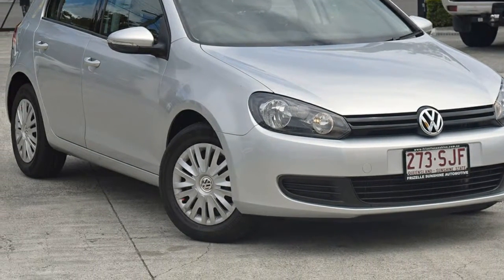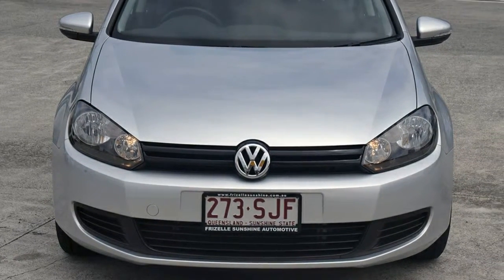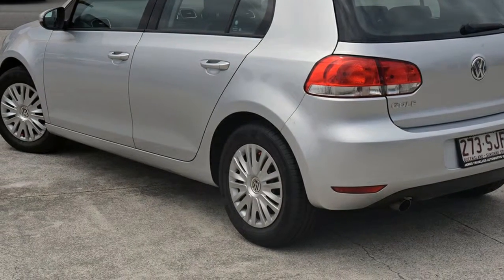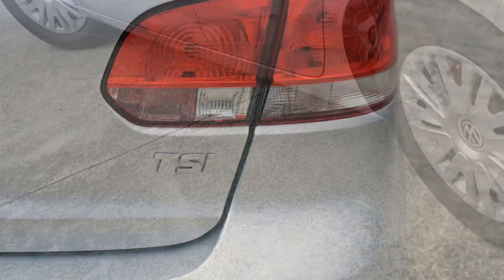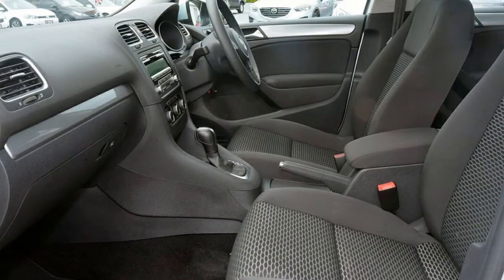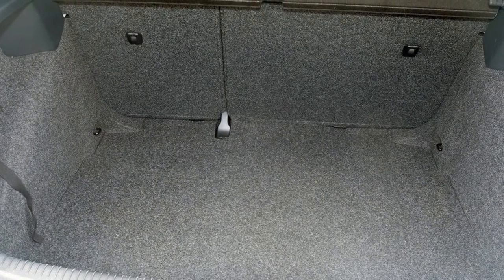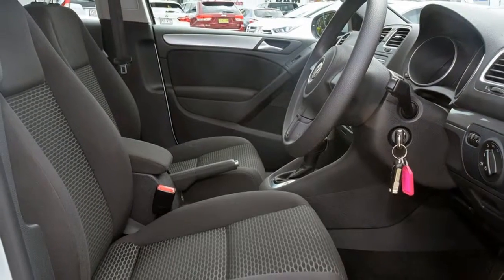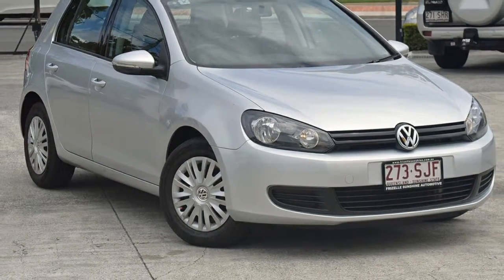2012 Volkswagen Golf VI MY13 77TSI DSG Silver 7 Speed Sports Automatic Dual Clutch Hatchback